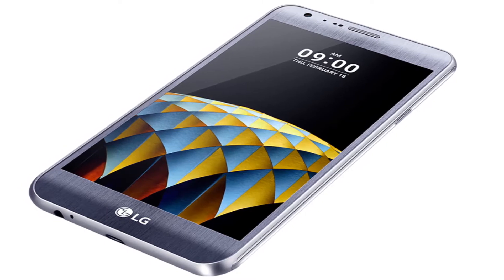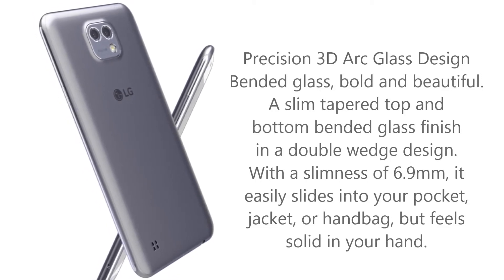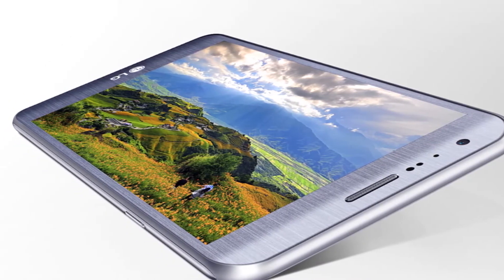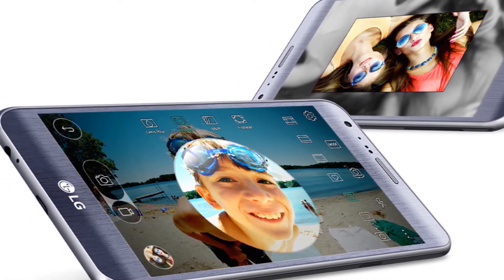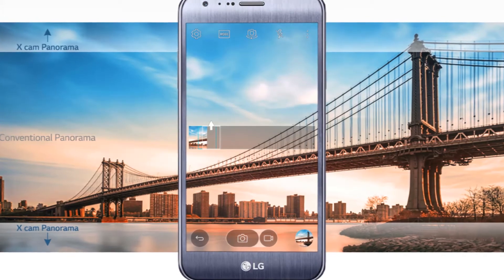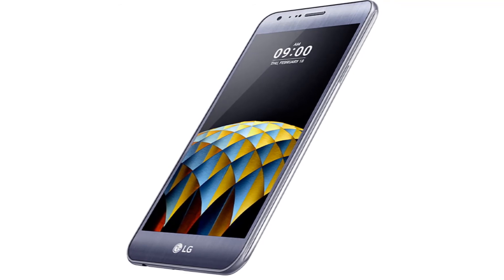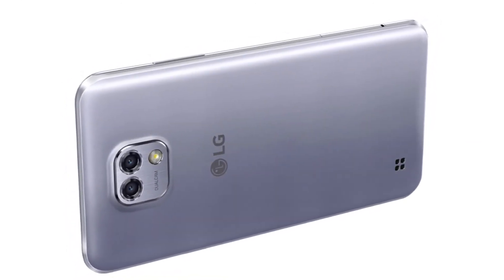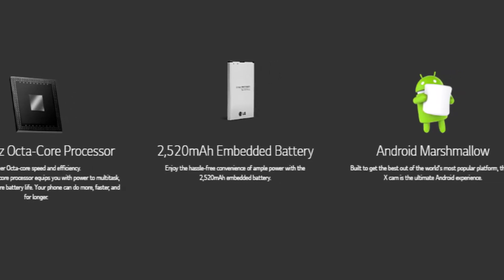SUPER!! LG X cam is the ultimate Android experience. Precision 3D Arc Glass Design!!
Precision 3D Arc Glass Design
Bended glass, bold and beautiful.
A slim tapered top and bottom bended glass finish in a double wedge design. With a slimness of 6.9mm, it easily slides into your pocket, jacket, or handbag, but feels solid in your hand.
Dual Camera with 120º Wide Angle
Wider scope, and vivid detail.
Capture photos that spread as wide as what your eyes can see, at an impressive 120° wide angle. The dual rear camera shoots 78° regular angle photos at an astounding 13MP resolution. Get it wide, get it in detail.
Pop-out Picture
Magical moving moments.
Tickle yourself with memorable scenes that go forward, backward, loop, and repeat. Spice up your photos and videos with 6 photographical frames and 4 stunning effects (Fisheye, B&W, Vignette, Lens Blur). Images and movies stand out and pop out above all the rest.
Tall and Wide Panorama
Side to side, up and down.
The heightened fullness of dual camera panorama spans not only 120° wide, but also stretches up and down for a view that reveals a whole new realm.
5.2” Full HD Display
Treat your eyes to sharpness and clarity.
The expansive 5.2” Full HD display gives your eyes so much more to take in. More resolution, detail, colour, and crystal clarity. While watching movies, sports, or playing games, take it all in.
1.14GHz Octa-Core Processor

Sheer Octa-core speed and efficiency.
The 1.14GHz Octa-core processor equips you with power to multitask, while preserving more battery life. Your phone can do more, faster, and for longer.
2,520mAh Embedded Battery

Enjoy the hassle-free convenience of ample power with the 2,520mAh embedded battery.
Android Marshmallow

Built to get the best out of the world's most popular platform, the LG X cam is the ultimate Android experience.

Specifications
CPU 1.14GHz Octa-core
DISPLAY 5.2" Full HD
SIZE 147.7 x 73.6 x 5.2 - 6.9mm
CAMERA Front : 8MP
Rear : Normal Lens 13MP +Wide Angel Lens 5MP
OS Android Marshmallow
CONNECTIVITY Wi-Fi(802.11 b/g/n), Bluetooth 4.1,USB 2.0
MEMORY 2GB RAM / 16GB ROM
BATTERY 2,520mAh Embedded
COLOUR Silver